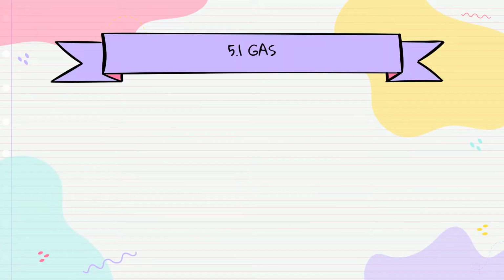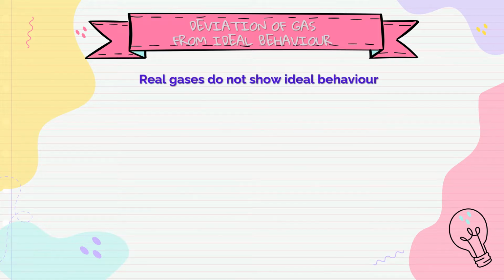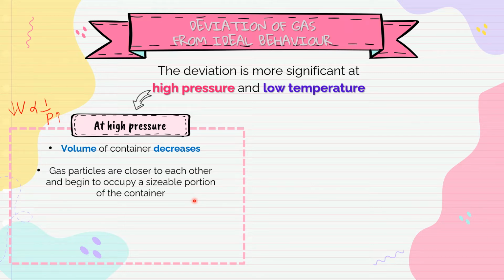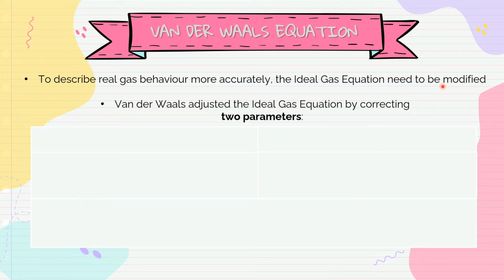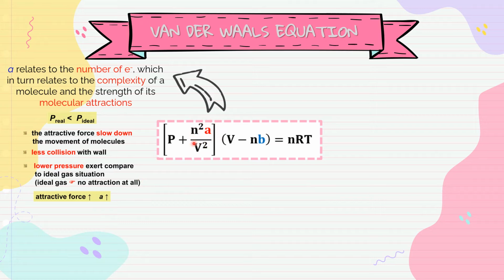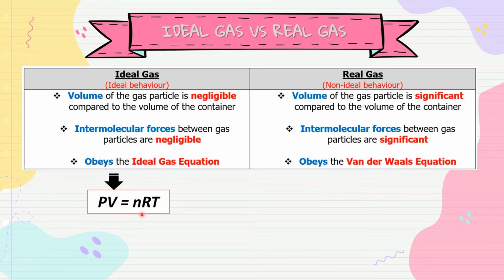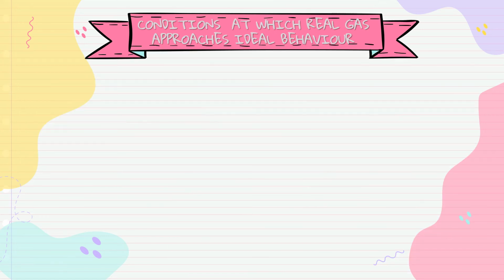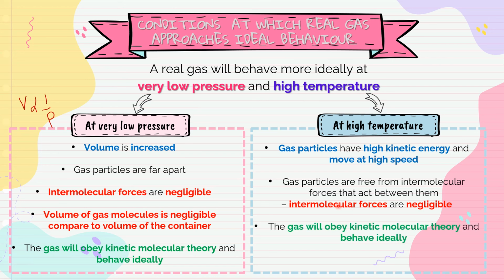SK015 : CHAPTER 5 STATES OF MATTER - 5.1 Gas (Part C) (Ideal & Real Gas and Van der Waals Equation)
This video is on comparison between an ideal and real gas, also the Van der Waals equation that relates to the behaviour of a real gas